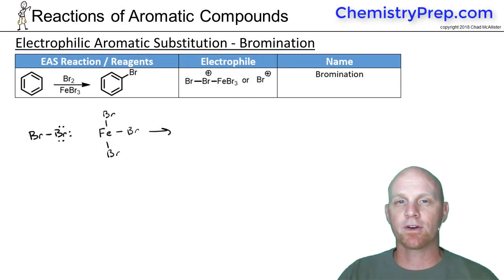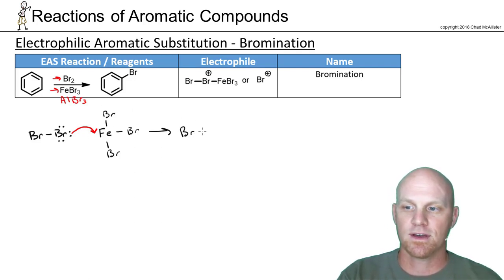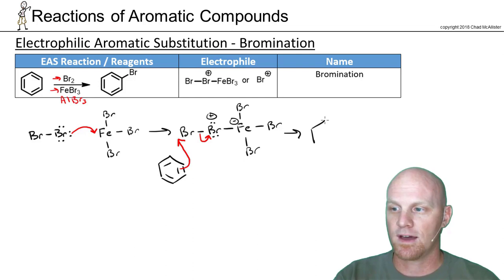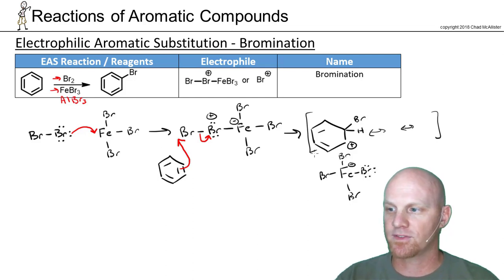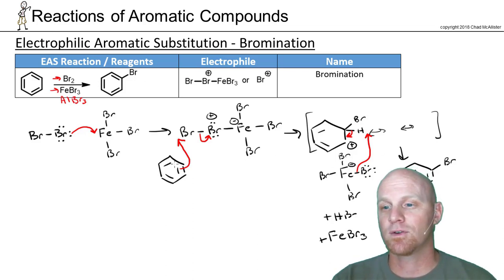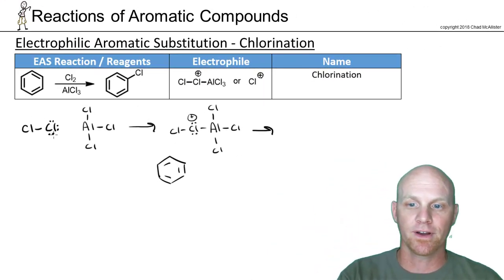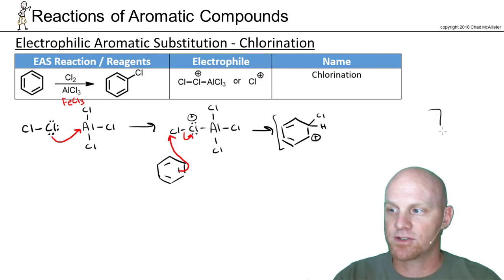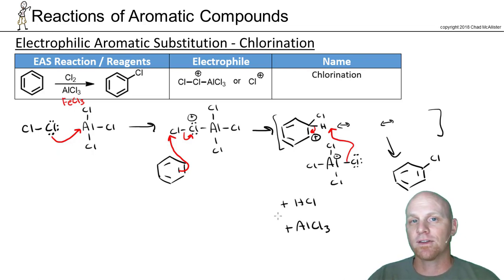18.2a EAS Bromination and Chlorination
Struggling with Electrophilic Aromatic Substitution? Chad breaks down EAS Bromination and Chlorination including the entire mechanism.

The powerpoint slides can be downloaded for FREE on my Organic Chemistry

Happy Studying!